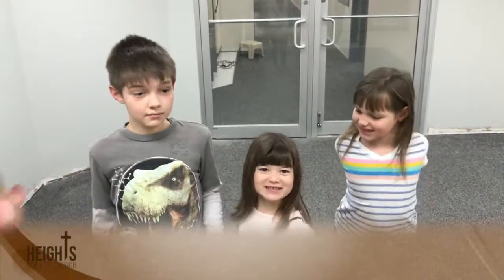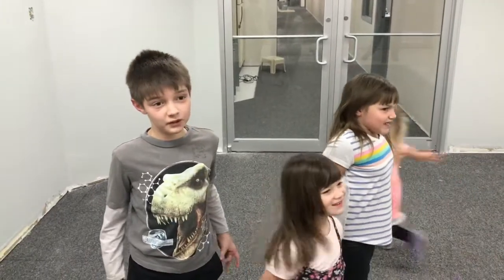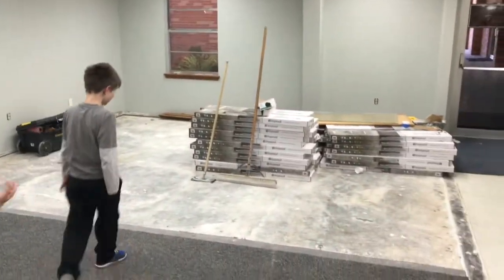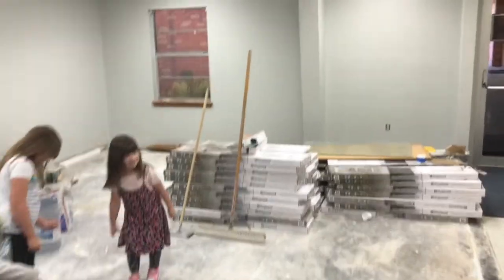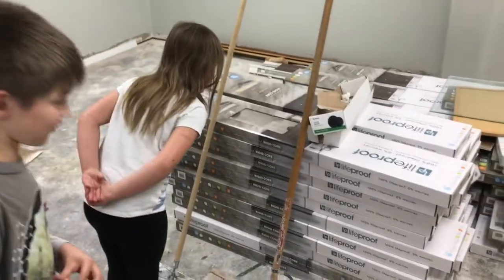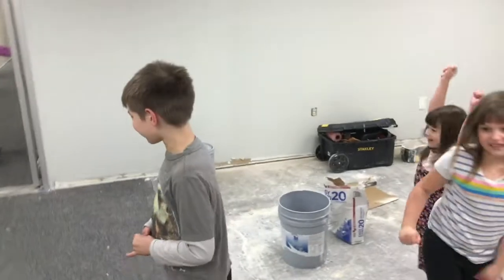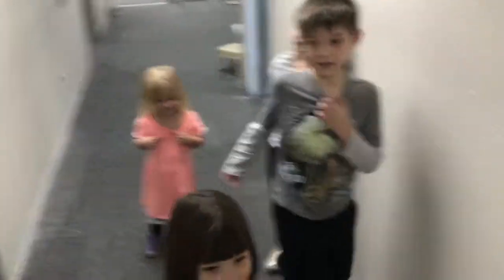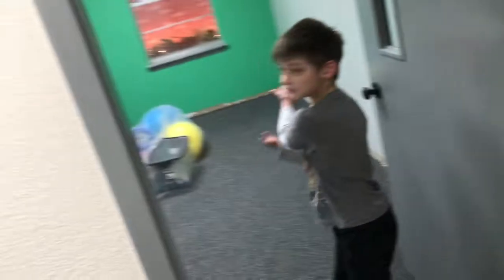Children to the Savior C2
Walkthrough to highlight construction progress of children's area 11/16/2018